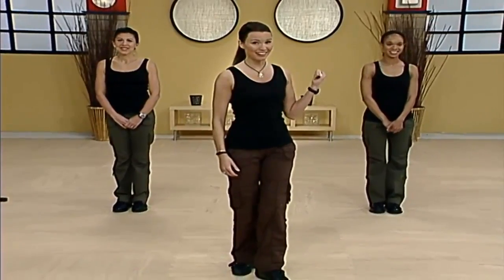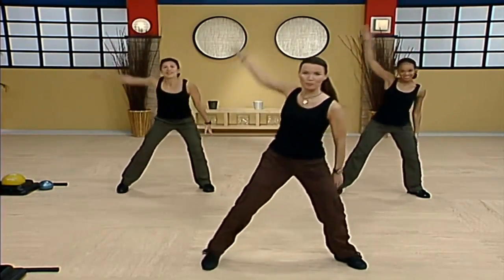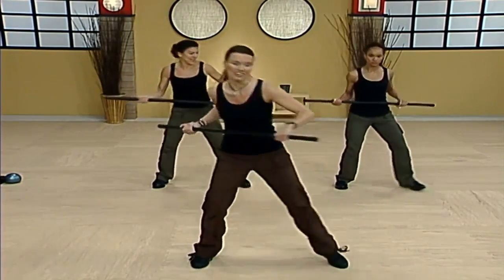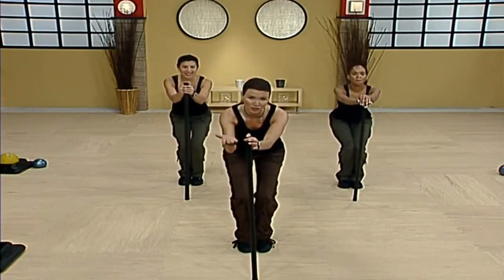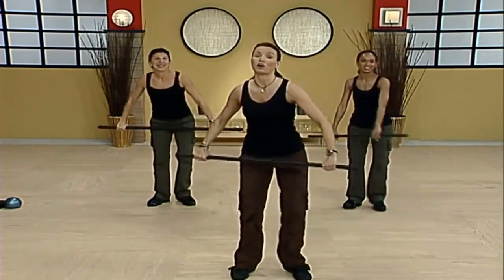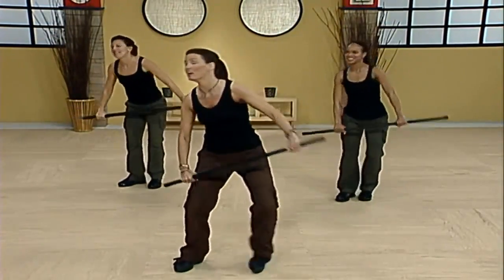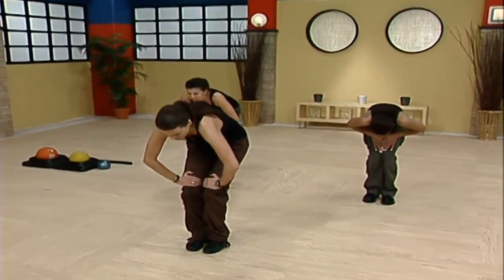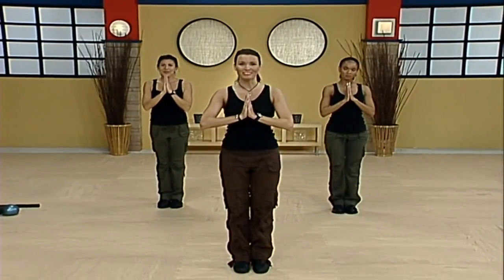Combat Bar Work Combo, 32 min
A complete workout! 2 sections of bar work, inspired by martial arts stick fighting, complete with warm up and cool down. Be fierce!

Check Out Kimberly's "Fierce, Fit & Fully Inspired" 21-Day Challenge Today!